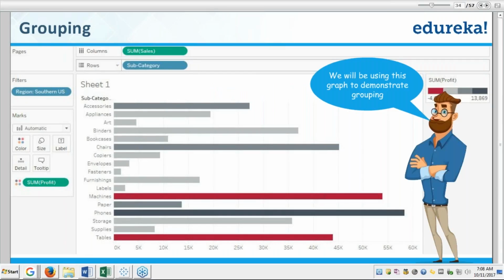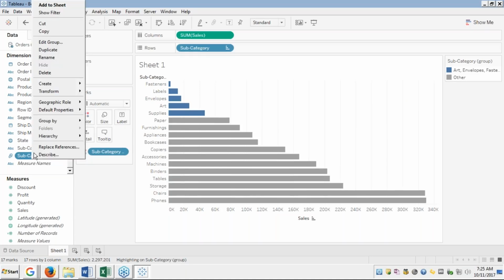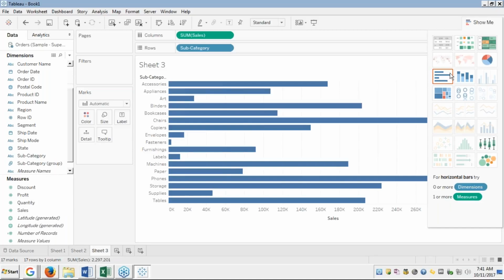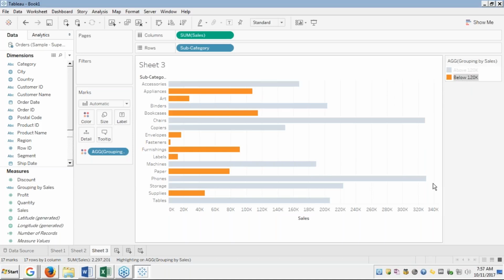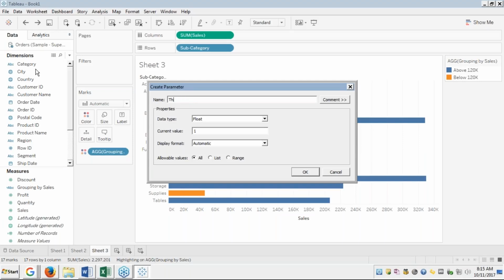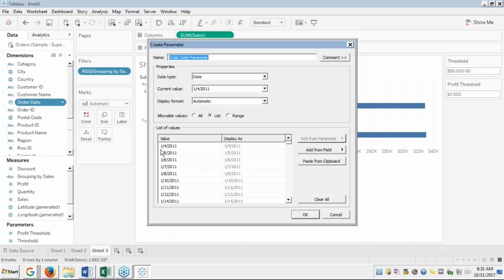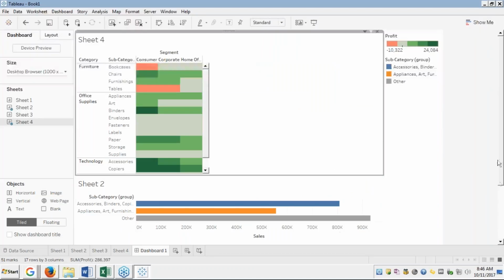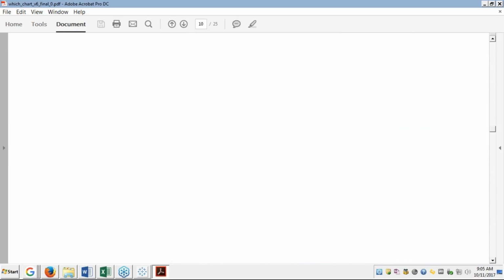Tableau Software Training Session 8